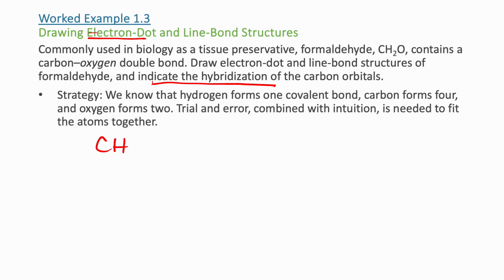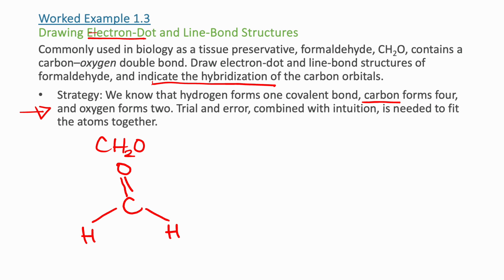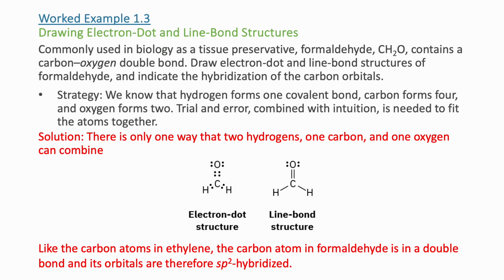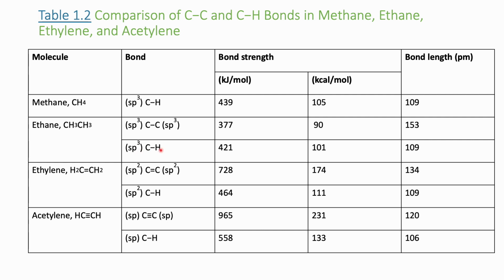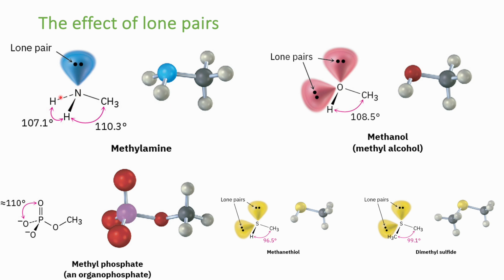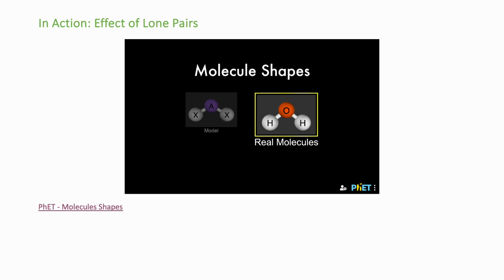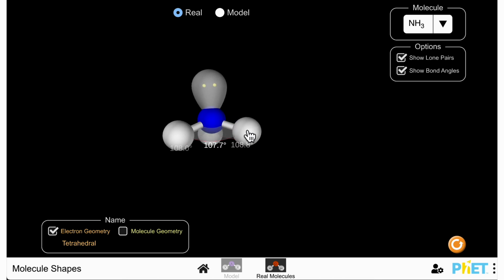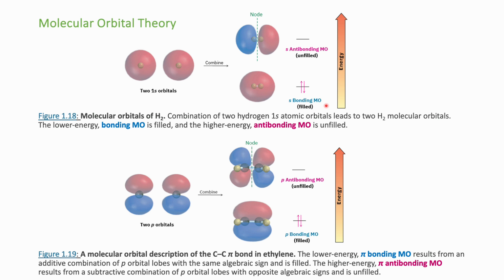Practice Problems | Orbital Hybridization